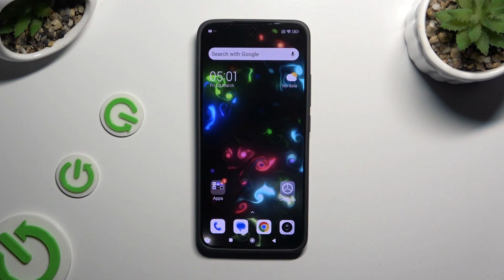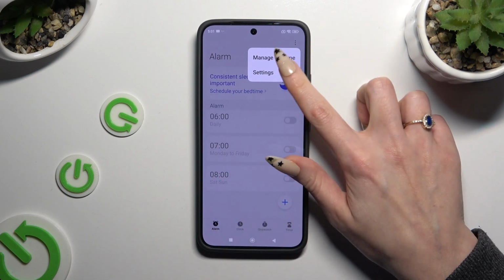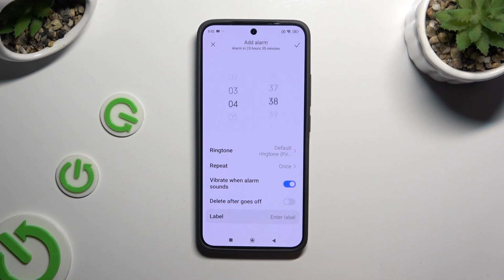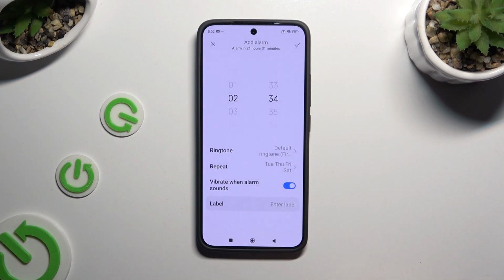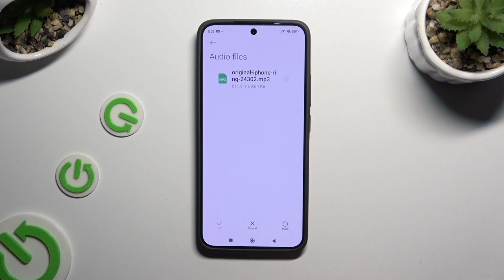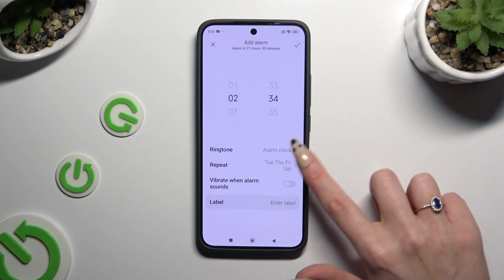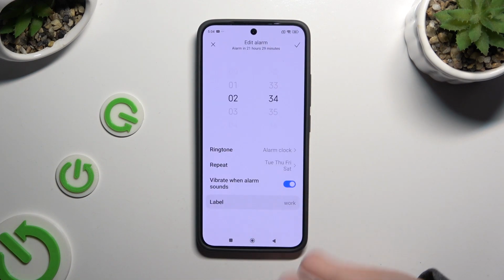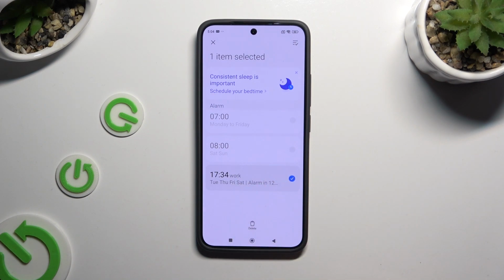How to Set Up Alarm Clock on Xiaomi Redmi K70?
Find out more:
Learn how to set up an alarm clock on your Xiaomi Redmi K70 with this simple tutorial. Setting up an alarm clock ensures that you wake up on time for important events, appointments, or daily routines. This tutorial will guide you through the steps to access the alarm clock feature on your Xiaomi Redmi K70, configure alarm settings such as time, repeat options, alarm tone, and label, and enable or disable alarms as needed.

Where can I find the alarm clock feature on my Xiaomi Redmi K70?
How do I set up a new alarm on my Xiaomi Redmi K70?
Can I customize the alarm settings, such as alarm tone, snooze duration, and label?
Is there an option to set multiple alarms at different times on my Xiaomi Redmi K70?
How do I enable or disable alarms on my Xiaomi Redmi K70?